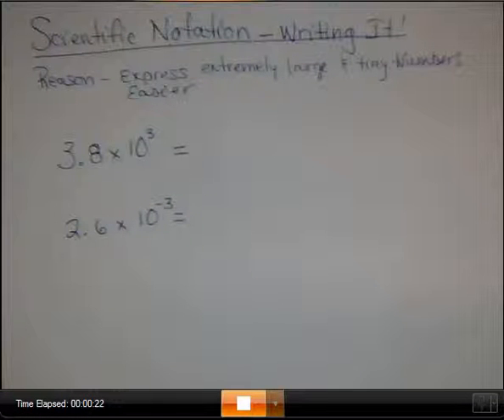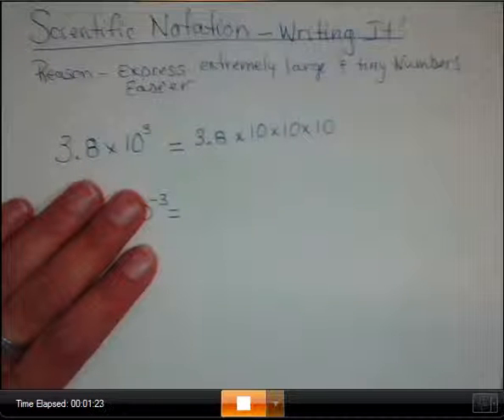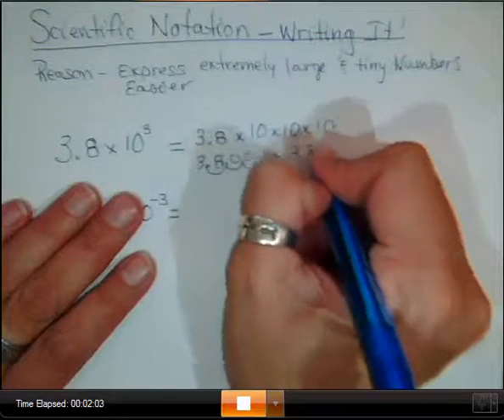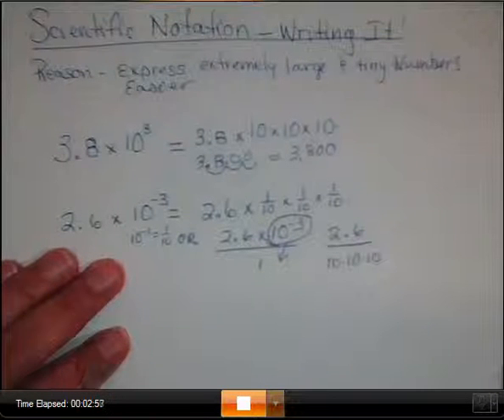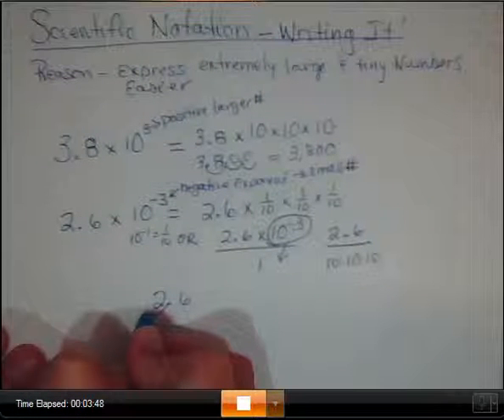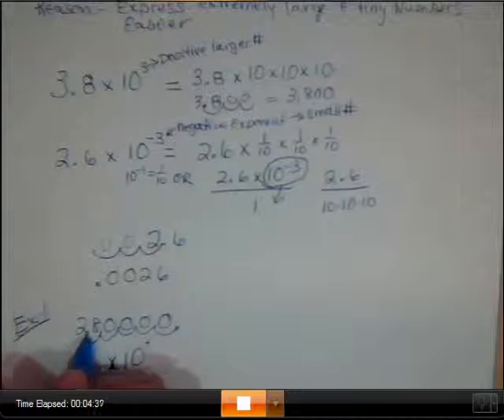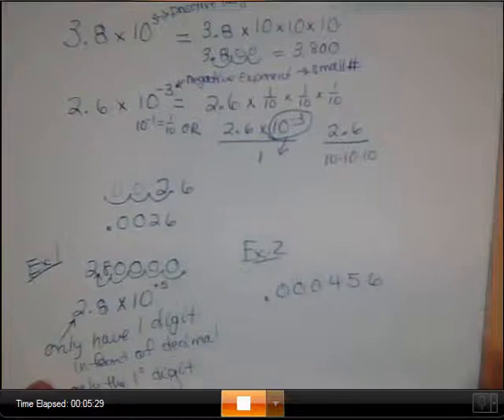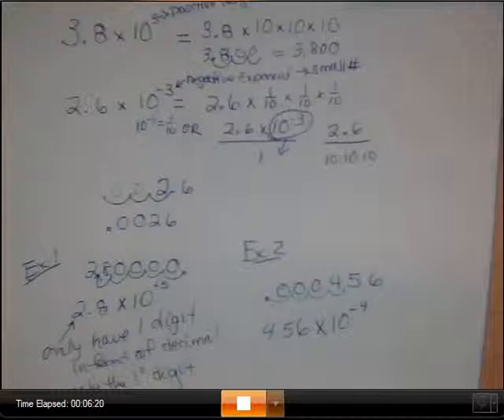Scientific Notation How to Write It